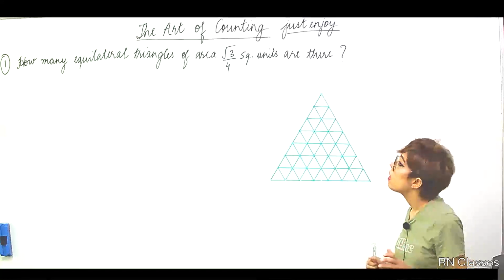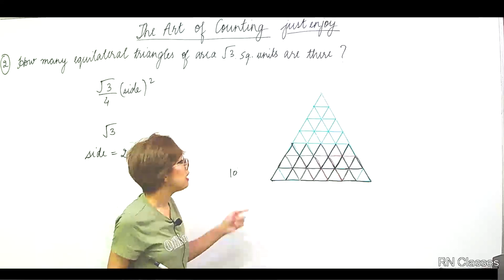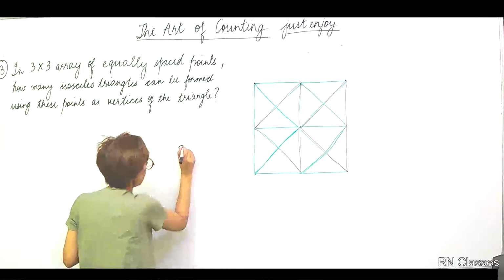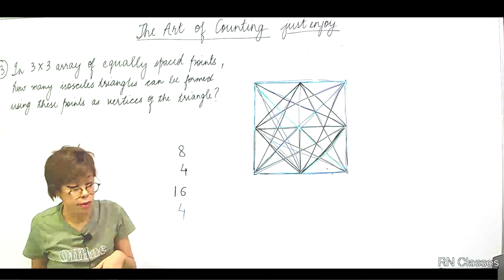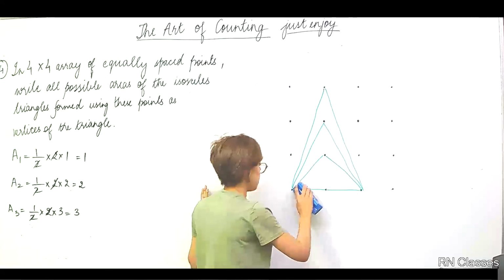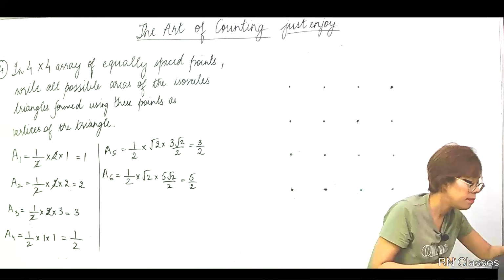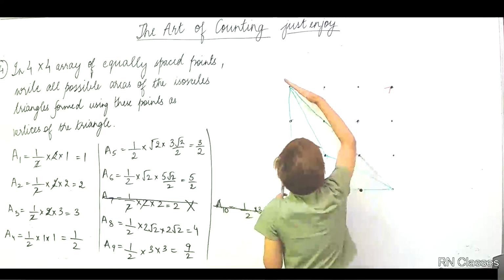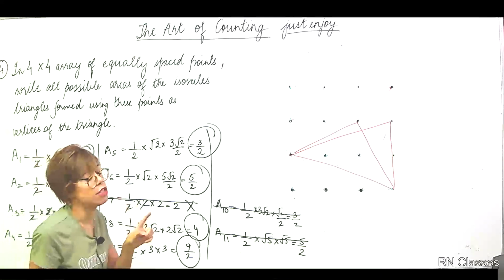2020-21 Critical Thinking (Lecture 13, Part 1)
2020-21_Critical Thinking (H.A 13)

School Papers--

RN CLASSES